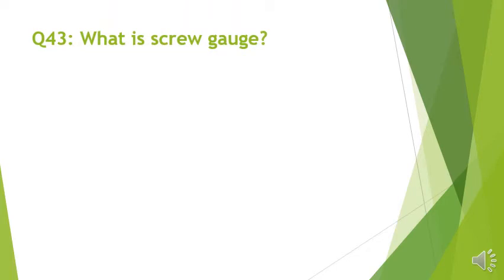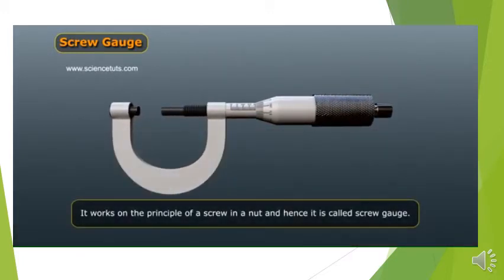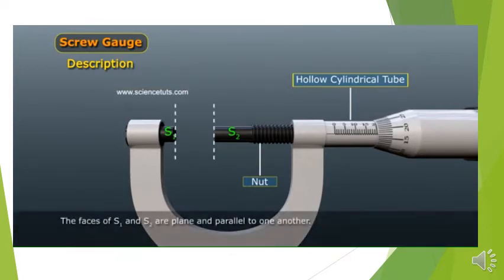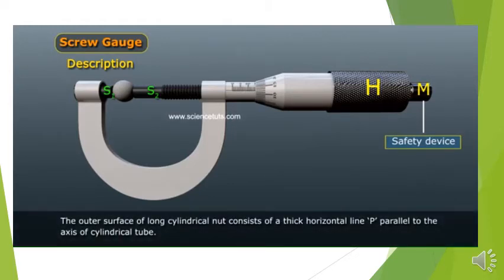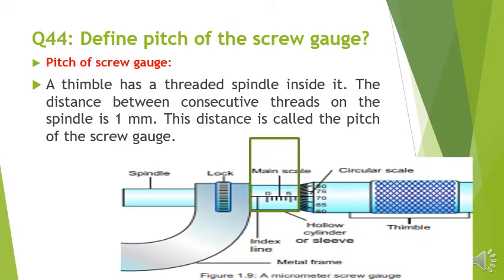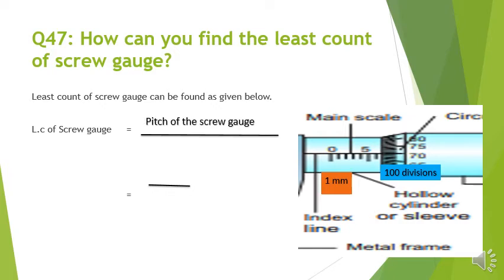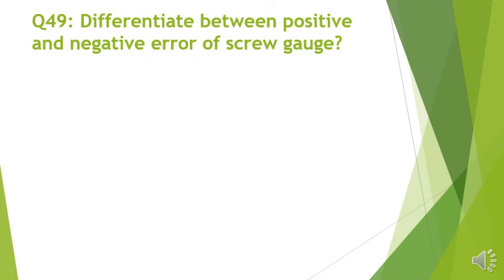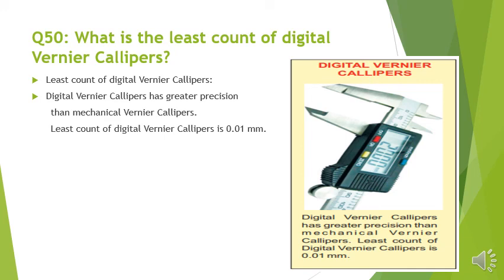Screw gauge short 43 50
Screw gauge with short questions for class 9th. By watching this video you will be able to understand what is screw gauge, working of screw gauge, Least count of screw gauge.